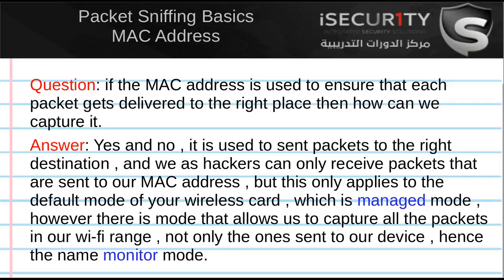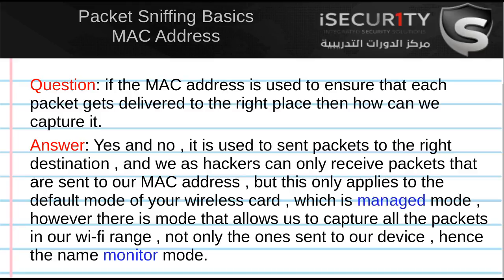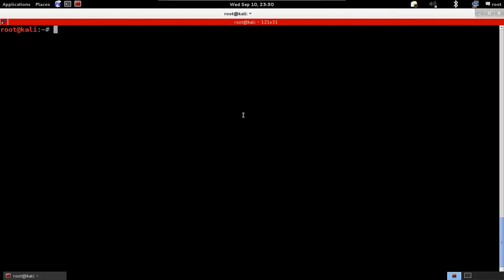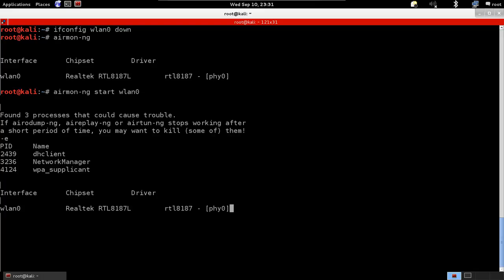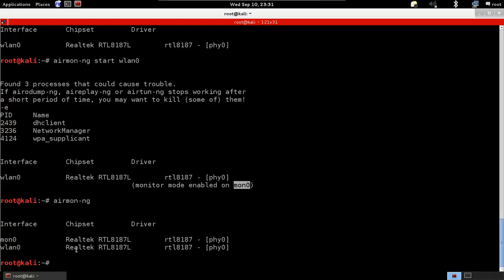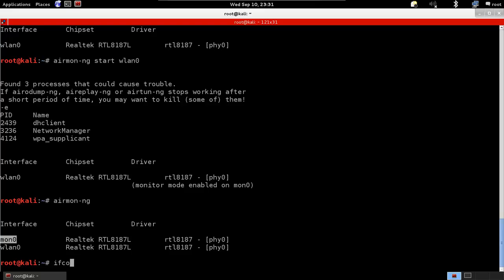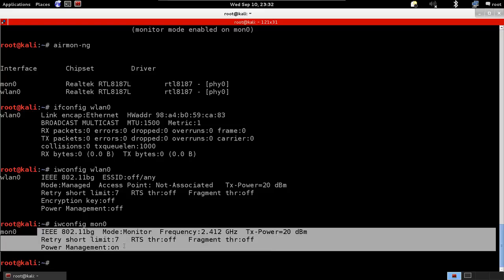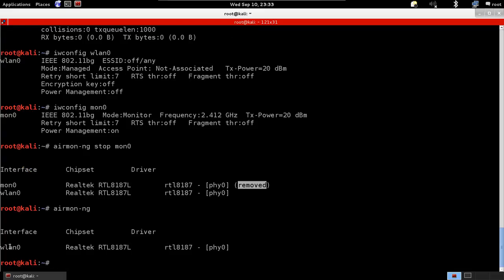04 Wireless Modes Managed & Monitor Mode Explained